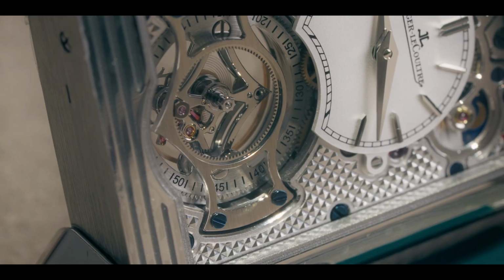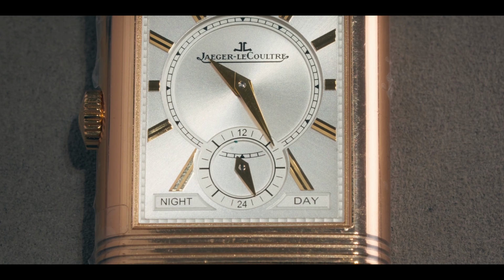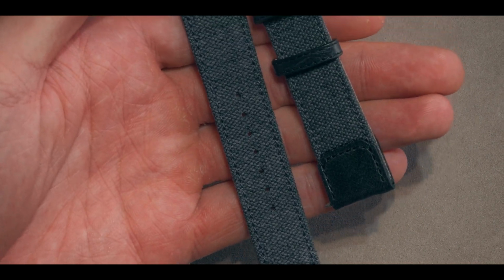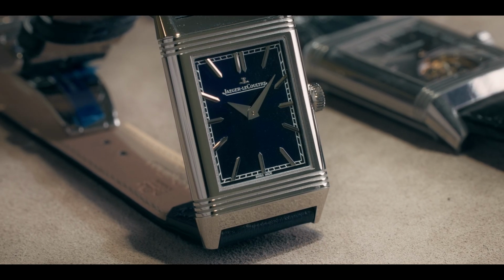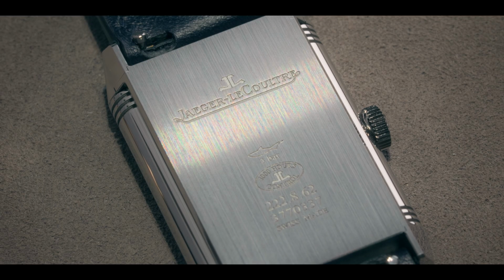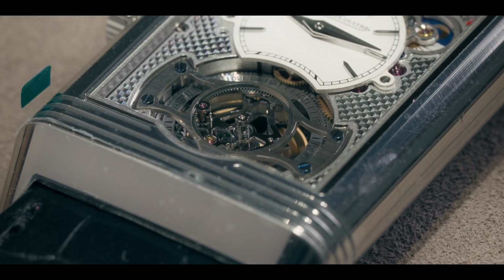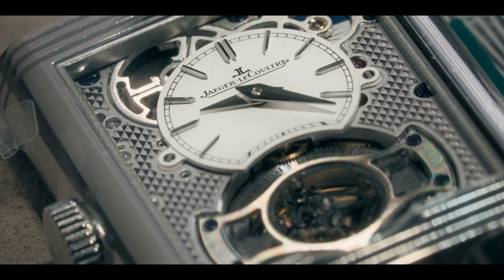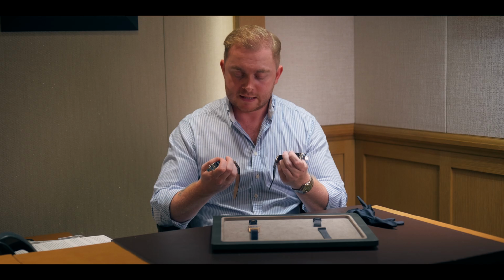JLC's New Reverso Line up | Hand's on!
In this video, Tom discusses JLC's latest changes to the iconic Reverso line up!

The new Reverso Duo-face Tribute small seconds.
The new Reverso Tribute Mono-face.
The new Reverso Tribute Duo-face Tourbillon.